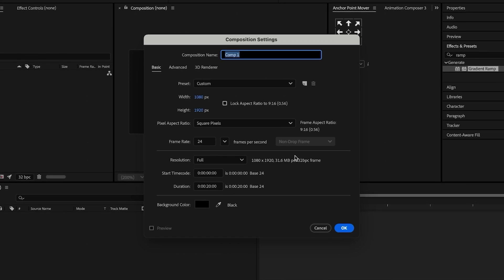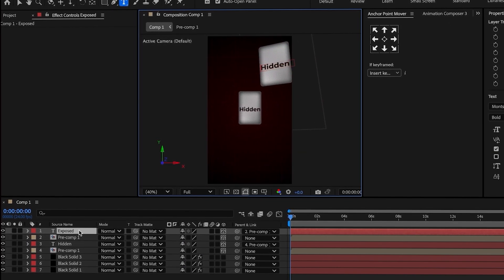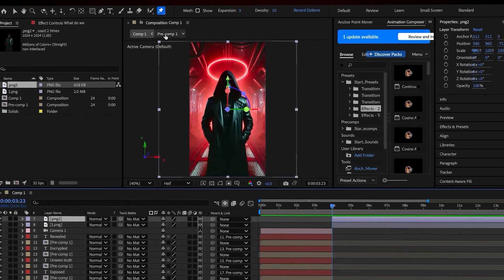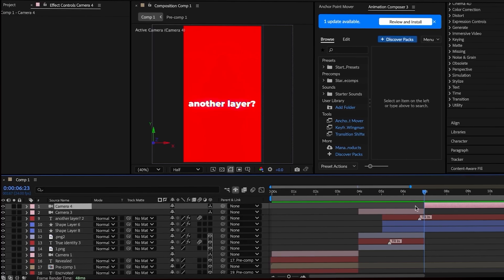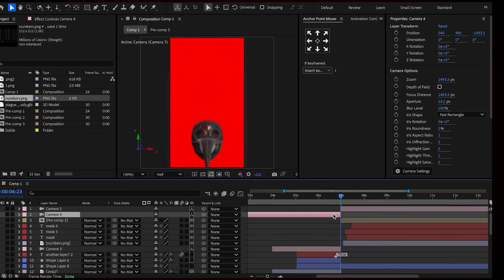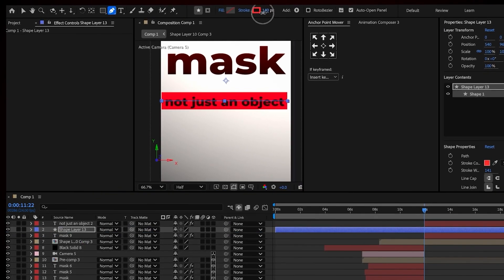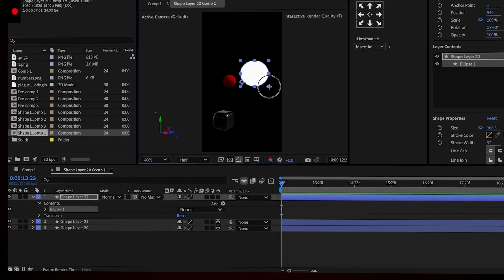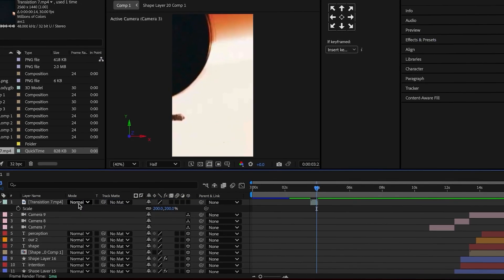How to Edit Viral Reels Like Houston Kold (Full AE Breakdown!)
How to Edit Viral Reels Like Houston Kold
In this tutorial, I break down an animation in his style step by step inside After Effects.
The goal is to show how to create animations that look complex—but are actually simple when done right.